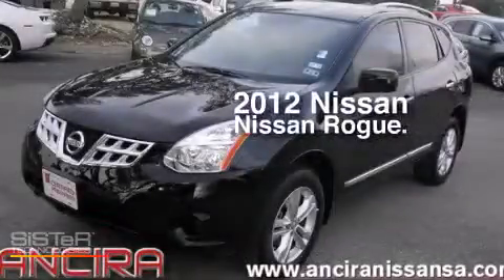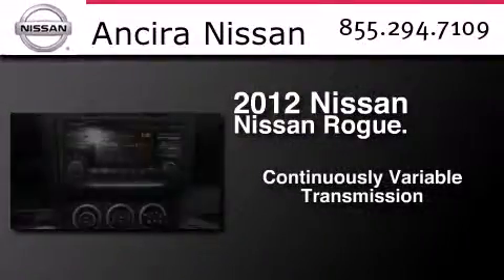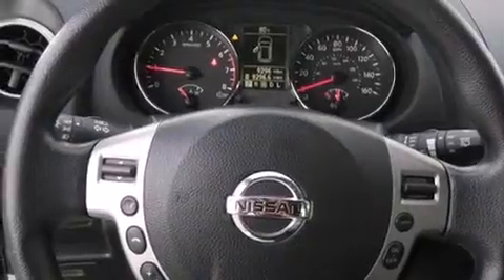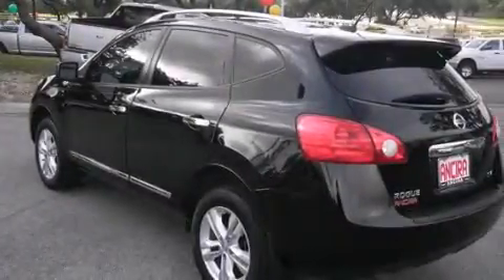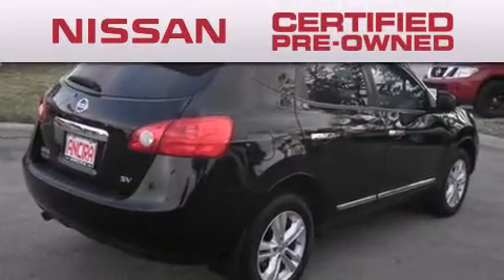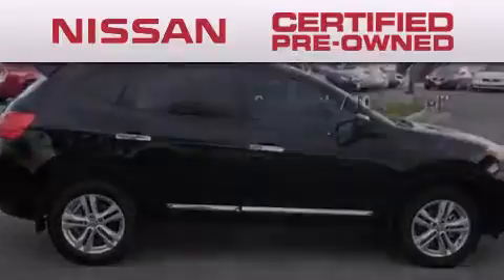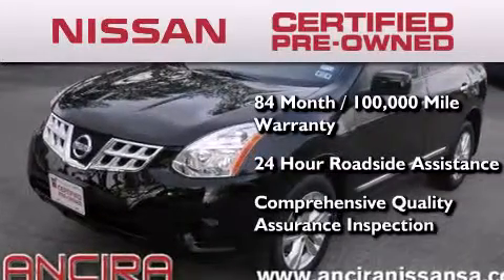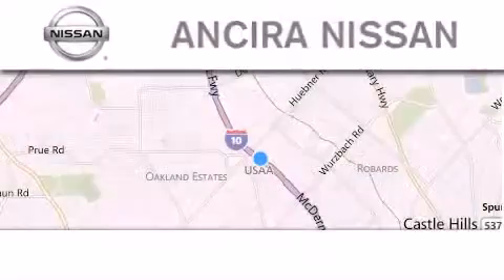Used 2012 Nissan Rogue San Antonio | Austin TX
We have been honored to serve the San Antonio TX area , we promise that your experience at our dealership will exceed your expectations ! Year : 2012 Make : Nissan Model : Rogue Engine : 2.5L 4 cyls Trans . : Continuously Variable (CVT) Exterior : Super Black Miles : 9,292 Interior : Gray w/Upgraded Cloth Seat Trim Stock : 840009A Ancira Nissan 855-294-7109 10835 Interstate 10 West San Antonio , TX 78230